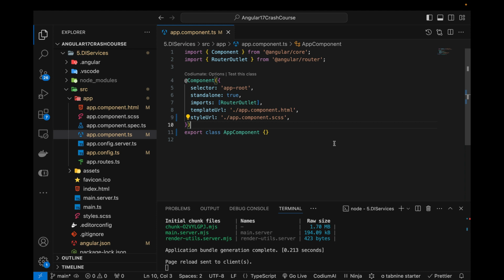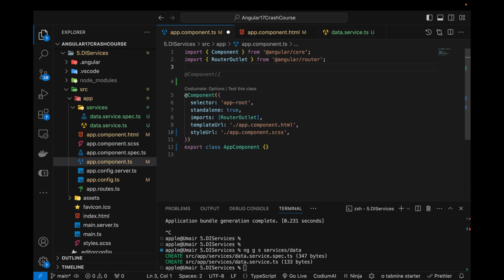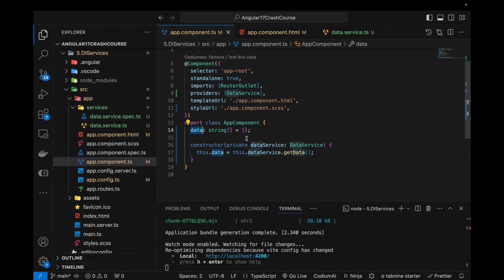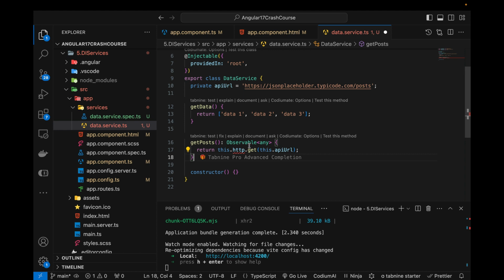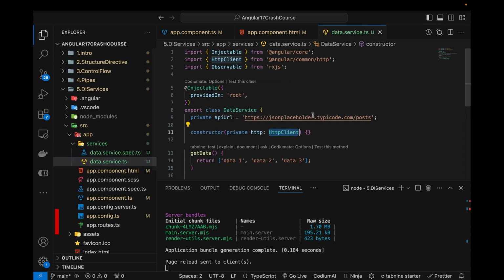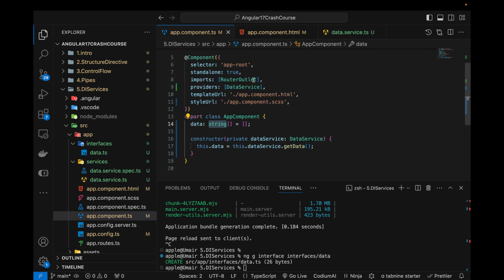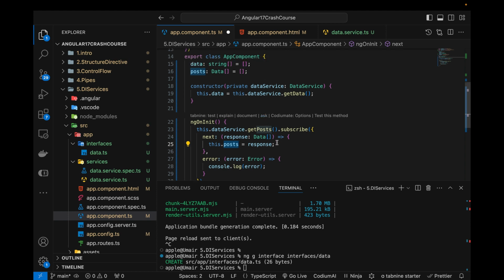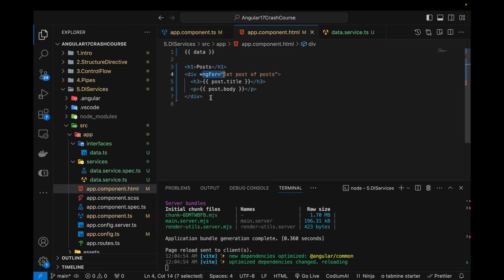Anguar 17 Tutorial - Dependency Injection and Services for API Calls with HttpClient #8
In this you video, you will learn about services along with dependency injection in angular 17. I will use typescript interfaces and httpClient module to fetch data from apis.

00:10 Overview of dependency Injection in Angular 17
02:00 Fetch Constant Data from service
05:00 Use HttpClient for Api Call in Angular 17
09:00 Create Interface in Angular 17
13:10 Show api data in html